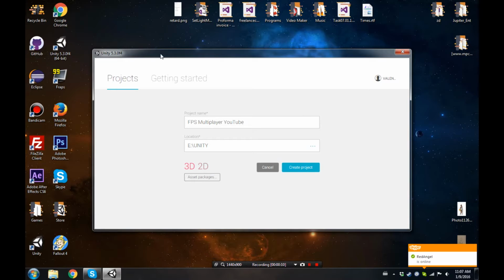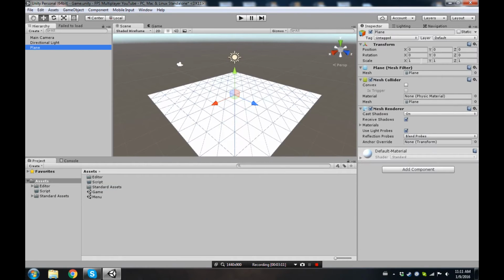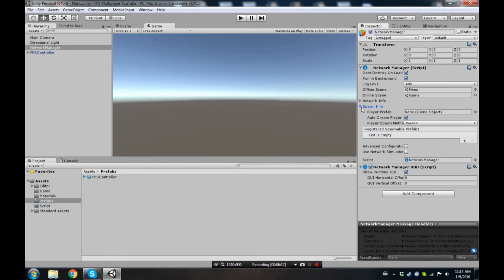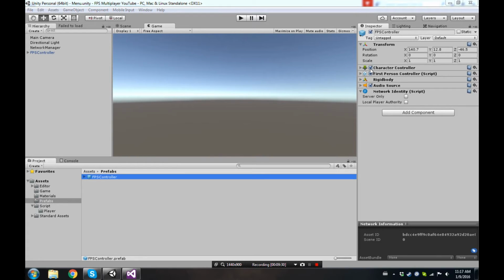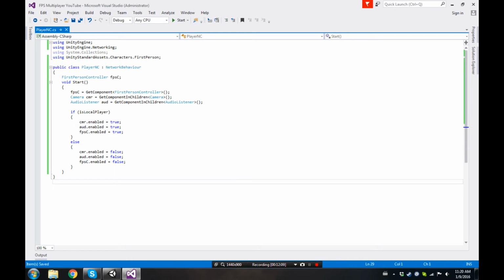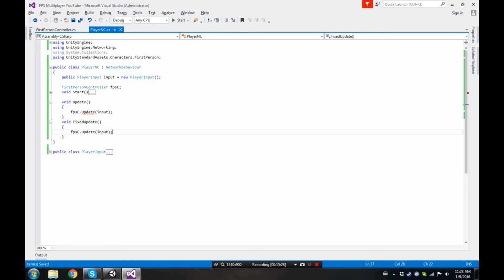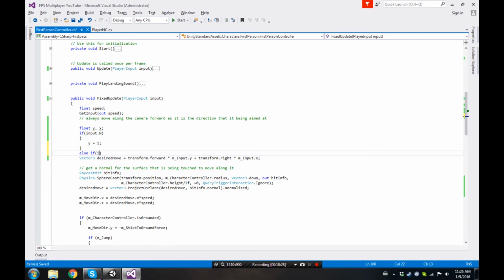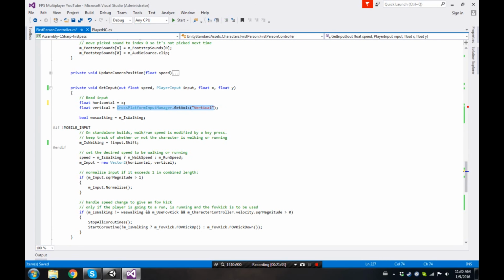Authorative Server - FPS Ep1 Unity 5